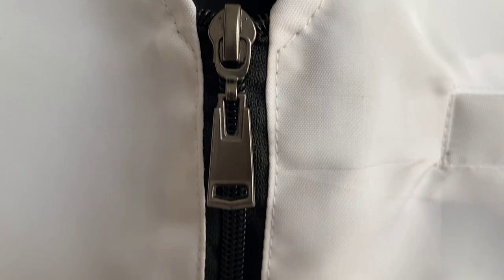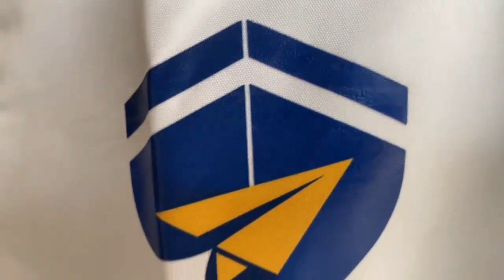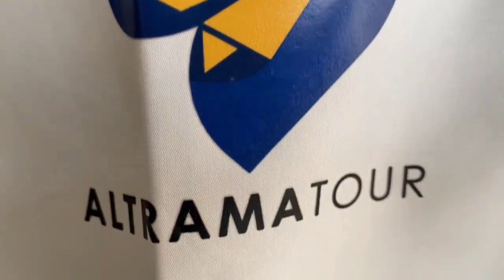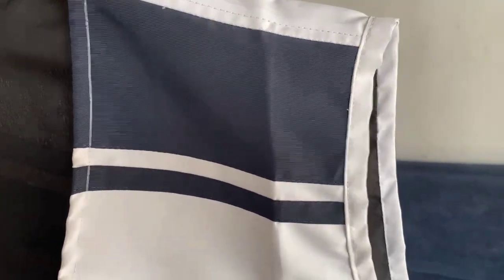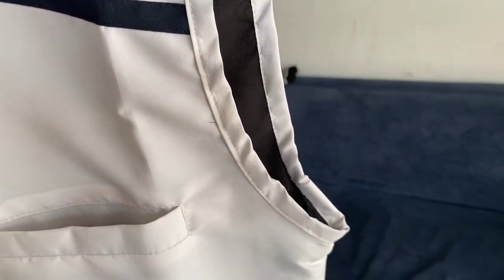PO ROMPI ALTRAMATOUR